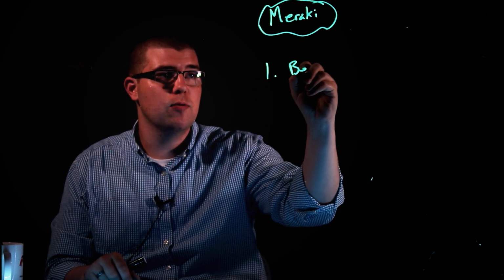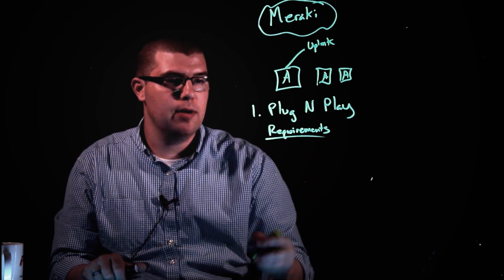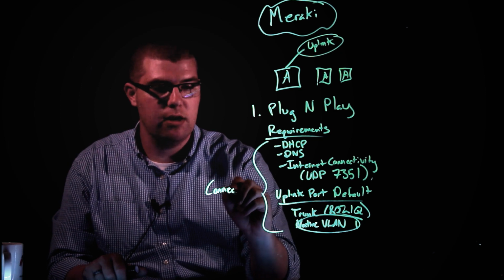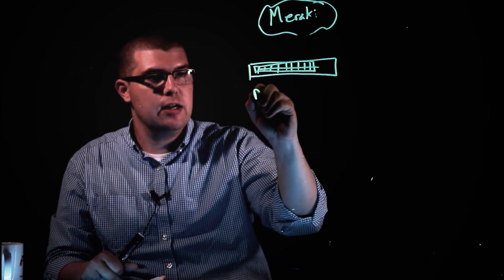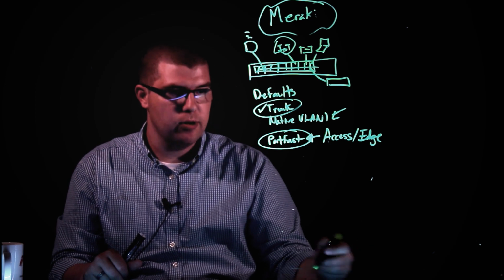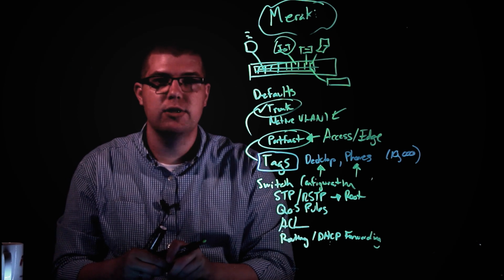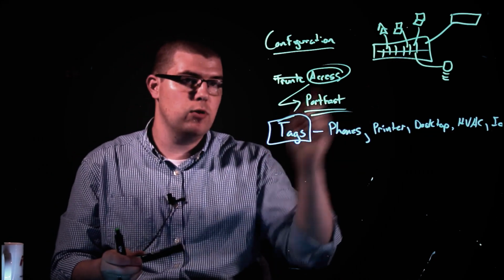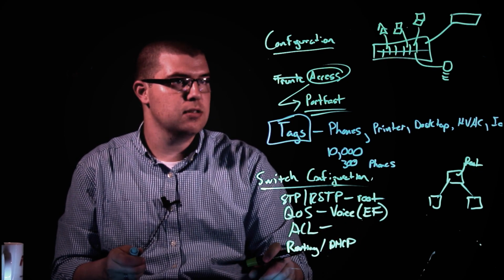Technical Deep Dive: The Power of Meraki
Cisco's Meraki is a new way of approaching networking. With this network you can easily troubleshoot, manage multiple sites, and push policies down to hundreds of devices.

Our R&S engineer, Jeremy Ryder, goes through what it can do, benefits and some drawbacks of utilizing this kind of network.

// Remember to follow us //